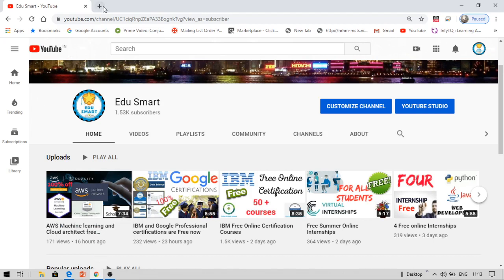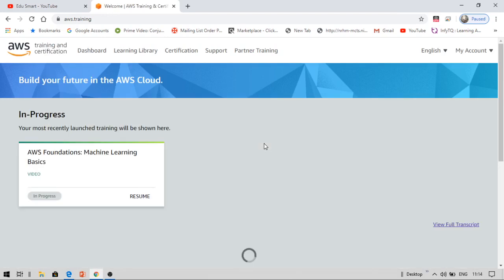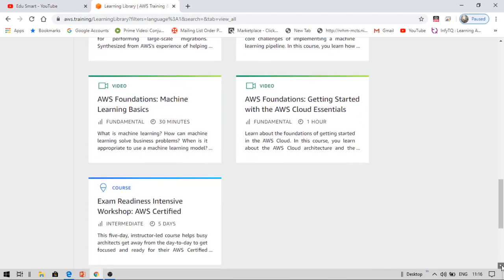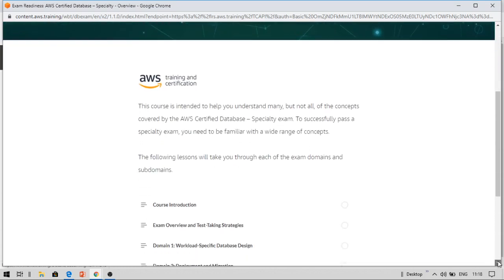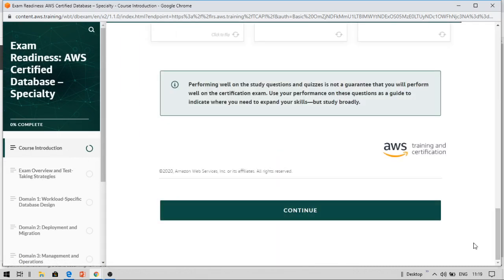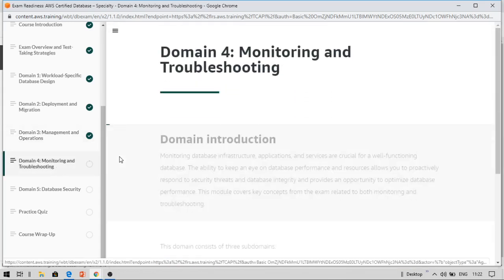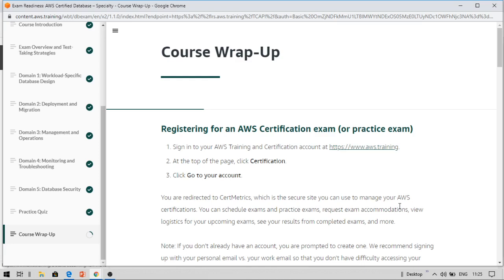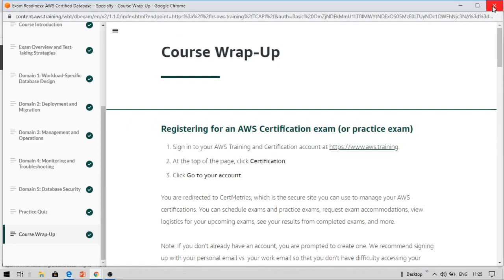100 + AWS Free Training and Free Certifications in 10 minutes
How to get AWS free courses and Certifications
How to get AWS free training and Certifications
AWS Free courses
AWS free certifications
AWS Cloud computing
AWS Machine learning
AWS Neural networks
AWS IOT
lot more courses are availabe

Link:
aws.training
In this video I have shown you how to get AWS free training and certification